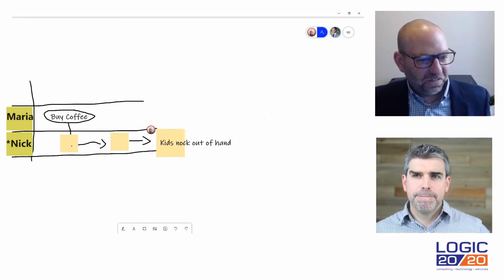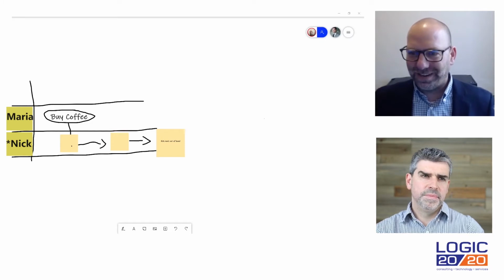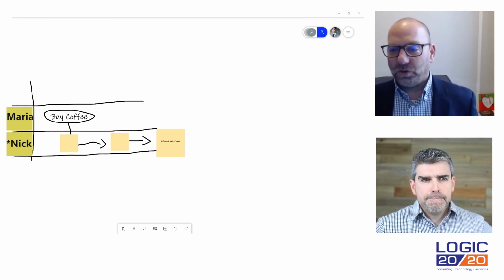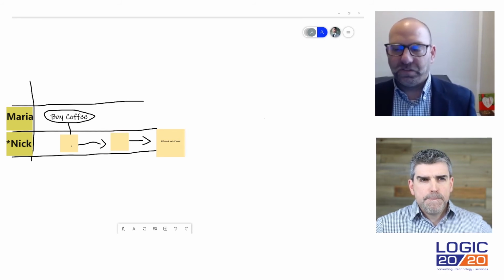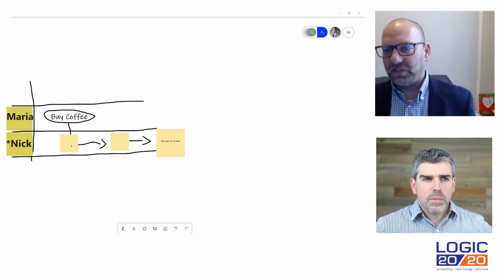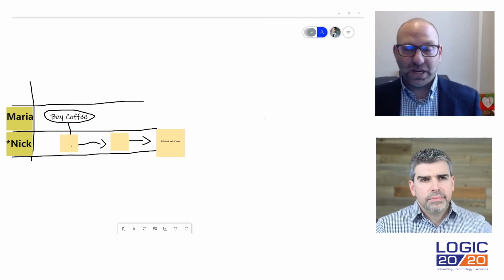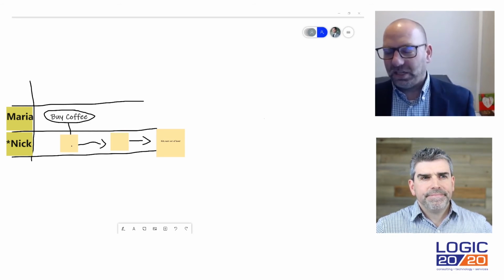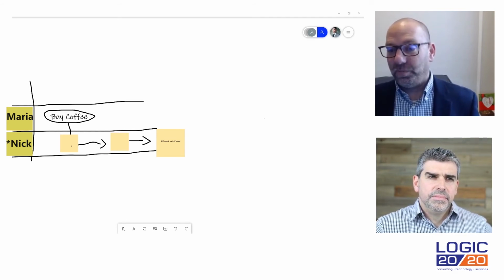Between Two Consultants - Process Improvement for Enterprises & Coffee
In this episode of Between Two Consultants, Nick Kelly interviews Ethan Silvers about process improvement and how to streamlines your processes. They walk through a real-world example with some laughs along the way.